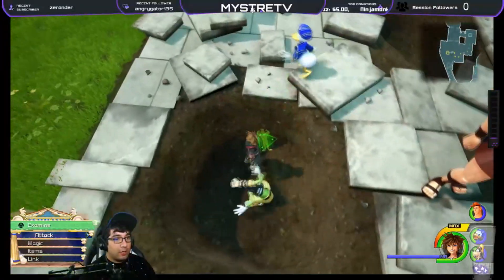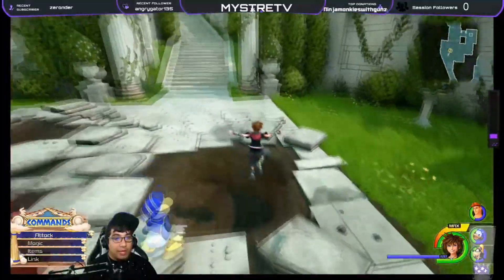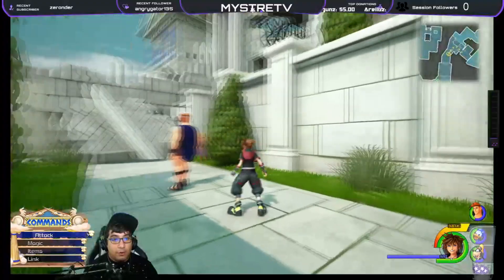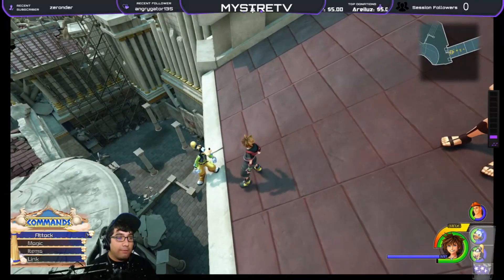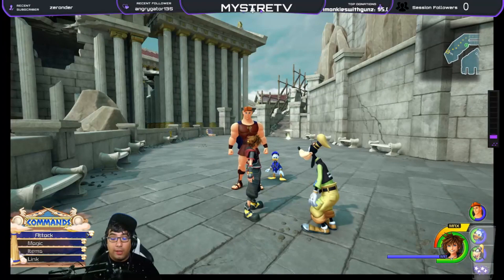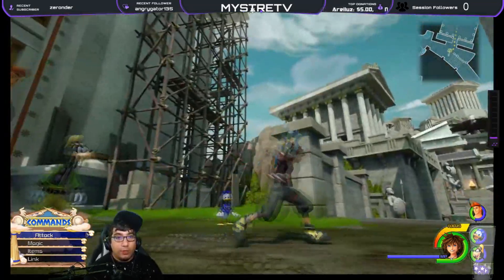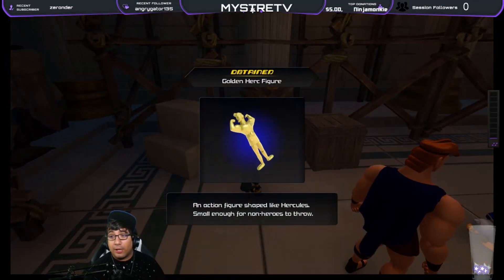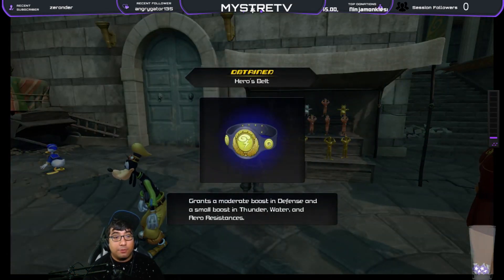All 5 Golden Herc Statue Locations - Kingdom Hearts 3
Here are all 5 locations of the golden herc statues that were found on stream.